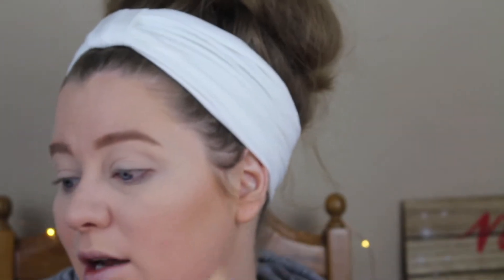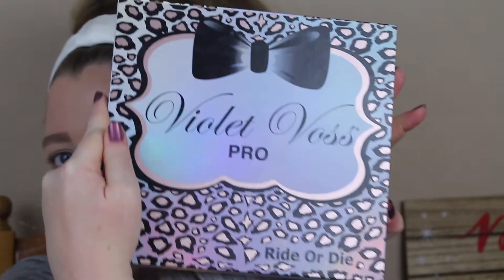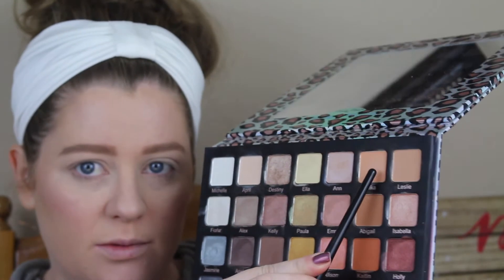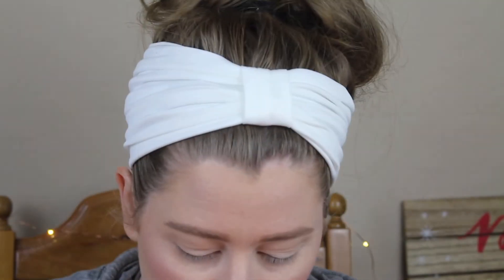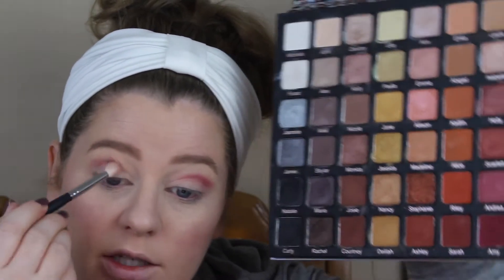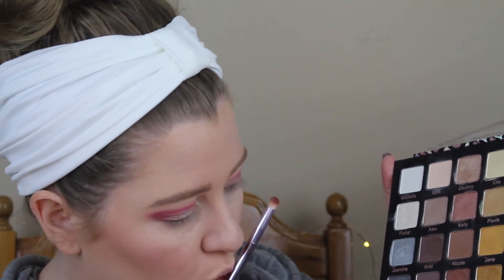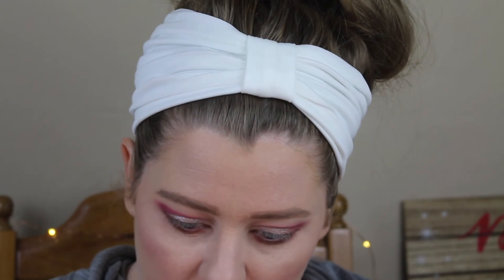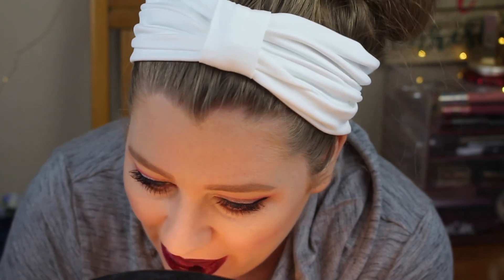Let's play with new stuff! | Tutorial Tuesday | Vlogmas Day 12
Hey guys! Here is a late night Tutorial where it's less chatty and more playing! I hope you all enjoy this one. I bet you thought I was going to miss a day of Vlogmas huh?! :)

Monthly Sunglasses Club (2 Pairs for only $10 every month!)

britt_cocco